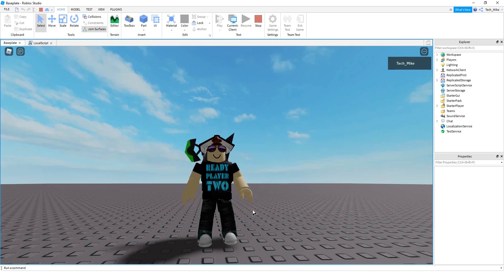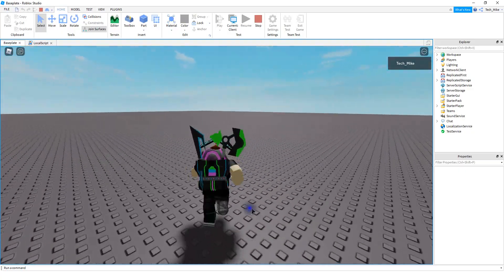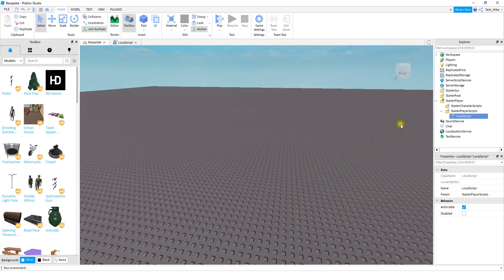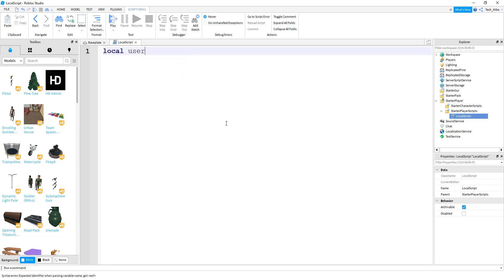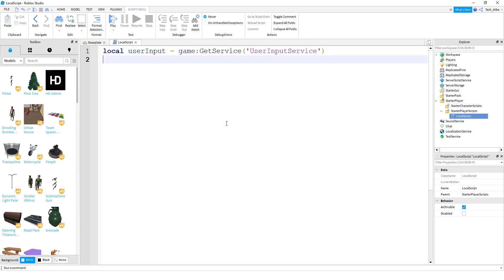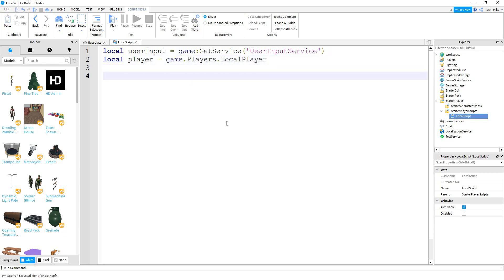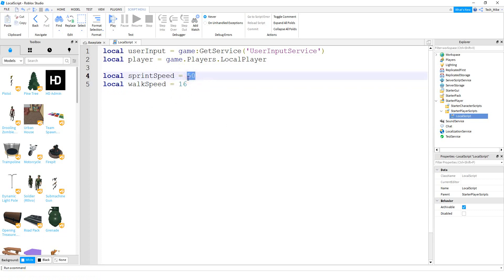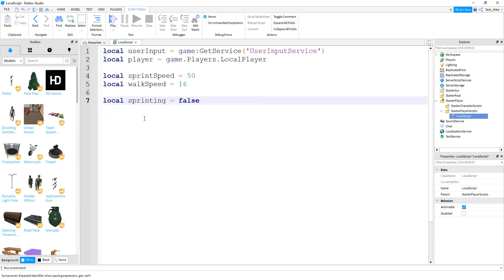Press Shift to Sprint - Roblox Studio Tutorial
In this video I show you how to write an easy script in Roblox Studio that will allow the player to toggle sprinting by tapping the left shift button on the keyboard. This is a variation of a previous sprint script that I did, but instead of holding the shift button the player can tap it once.